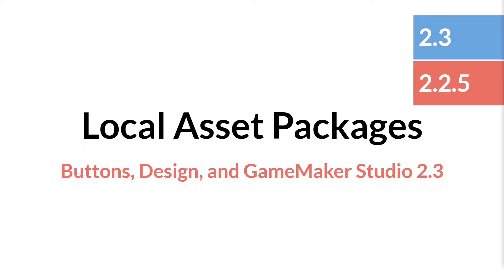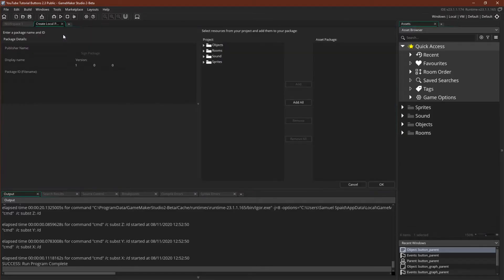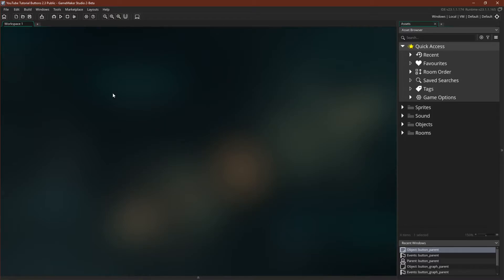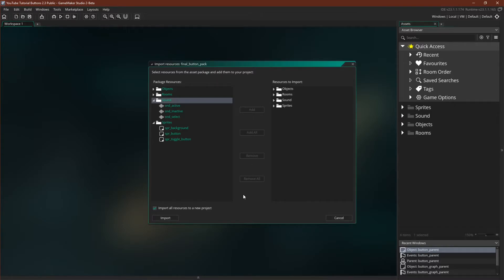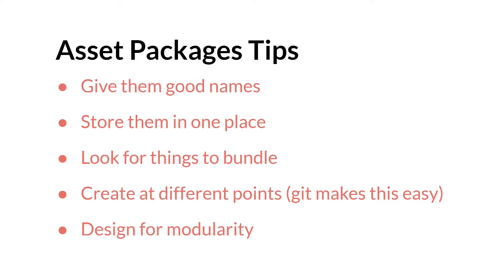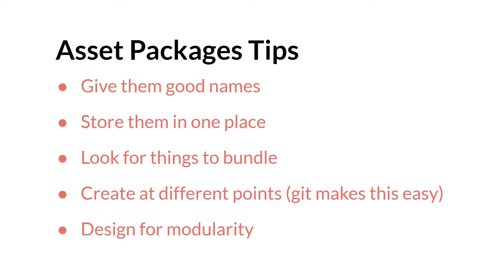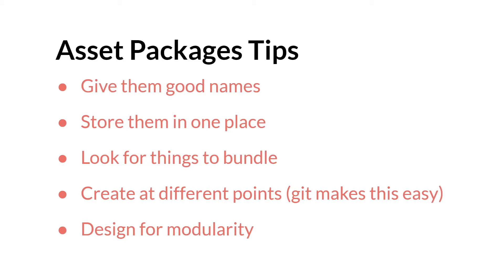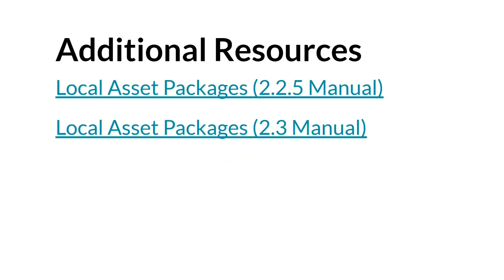Local Asset Packages in GameMaker Studio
Part of the Buttons, Design, and GameMaker Studio 2.3 series.

Outline
0:00 Local Asset Packages!
0:33 How to Export a Local Asset
1:14 How to Import a Local Asset
2:10 Asset Ideas and Tips